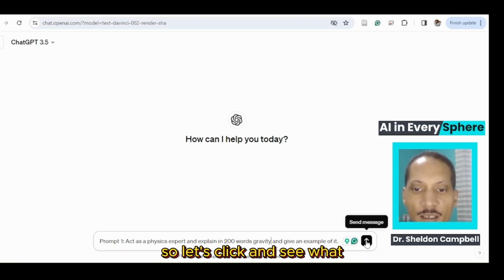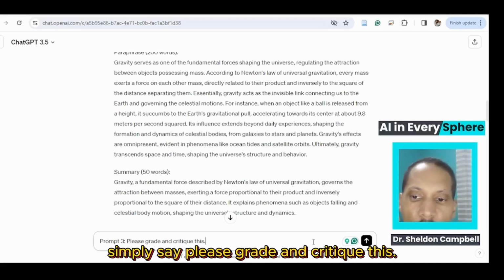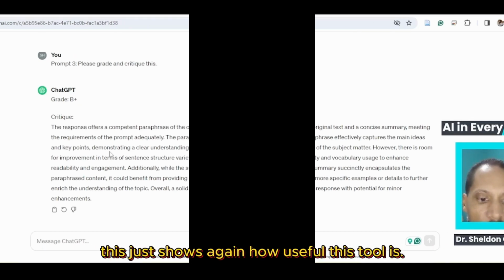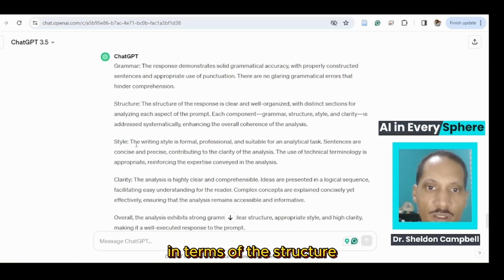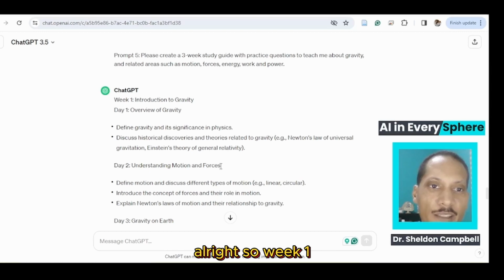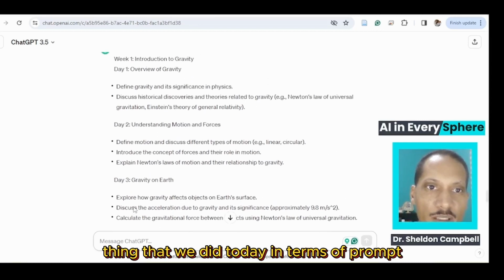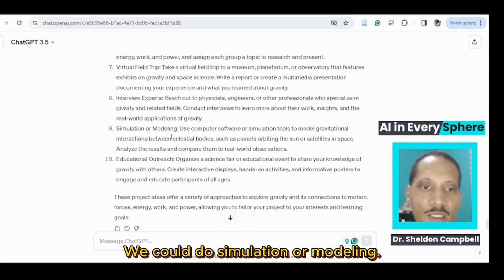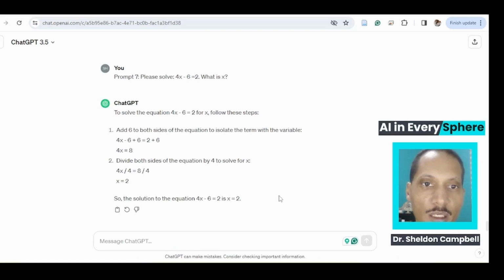Unlock ACADEMIC EXCELLENCE with ChatGPT: 7 MUST-TRY Prompts for STUDENTS!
Maximize your academic success with AI! I'm Dr. Sheldon Campbell, and in today's episode of AI in Every Sphere, we delve into how students can ethically use ChatGPT to excel at school. Discover 7 innovative ChatGPT prompts designed to turn you into an A student:

0:00 - Introduction to Academic Success with ChatGPT
0:17 - Prompt 1: Understanding Gravity with ChatGPT
1:01 - Prompt 2: Paraphrasing and Summarizing
1:40 - Prompt 3: Receiving Constructive Feedback
2:46 - Prompt 4: Analyzing Grammar and Style
4:06 - Prompt 5: Creating a 3-Week Study Guide
6:04 - Prompt 6: Ideas for School Projects on Gravity
7:08 - Prompt 7: Solving Math Problems with ChatGPT
8:00 - Using ChatGPT as a Personal Tutor, Not for Assignments
8:11 - Call to Action: Like, Share, Subscribe

Prompt 1: Act as a physics expert and explain in 200 words gravity and give an example of it.

Dive deep into the concept of gravity with a detailed explanation and practical example.

Prompt 2: Please paraphrase this 200-word answer and then summarise it in 50 words.

Learn the art of paraphrasing and summarizing to make complex information more digestible.

Prompt 3: Please grade and critique this.

Use ChatGPT to receive constructive feedback on your answers, helping you improve your academic writing.

Prompt 4: Please analyse the grammar, structure, style, and clarity.

Enhance your writing skills by understanding the fundamentals of grammar and style.

Prompt 5: Please create a 3-week study guide with practice questions to teach me about gravity, and related areas such as motion, forces, energy, work, and power.

Get a comprehensive study plan covering key physics topics to strengthen your knowledge base.

Prompt 6: Please suggest ideas on how I could do a school project on gravity, and related areas such as motion, forces, energy, work, and power.

Spark your creativity with project ideas that can help you explore physics in depth.

Prompt 7: Please solve: 4x - 6 = 2. What is x?

Apply problem-solving skills in mathematics, using ChatGPT as a guide to understanding and solving equations.

Utilize ChatGPT not for completing assignments but as a personal tutor to aid in your quest for academic excellence. Have you used AI to enhance your study routine? Share your experiences in the comments below!

For deeper insights into leveraging AI, including ChatGPT, check out my book, "Maximizing Technology: A Guide to Using ChatGPT and 250 Other Artificial Intelligences to Improve Society."